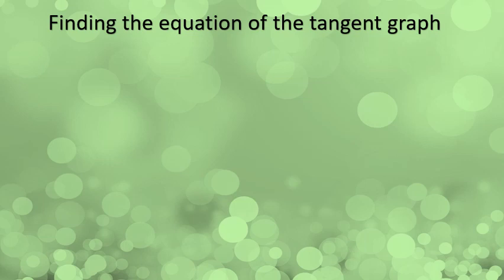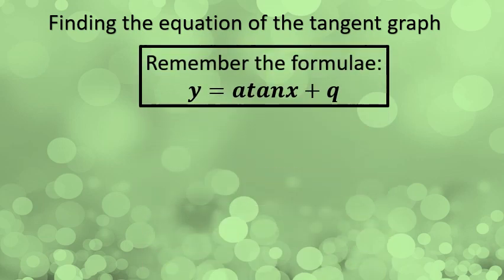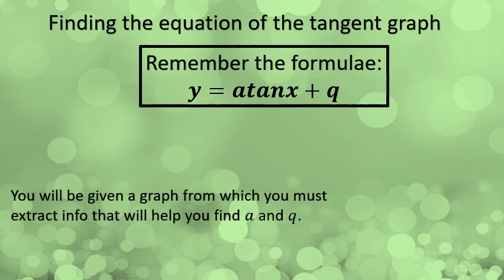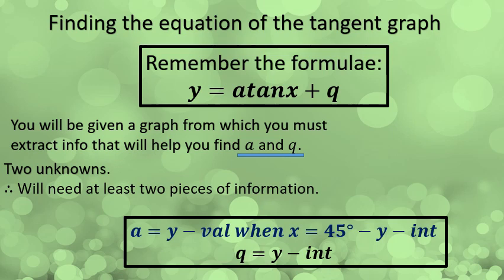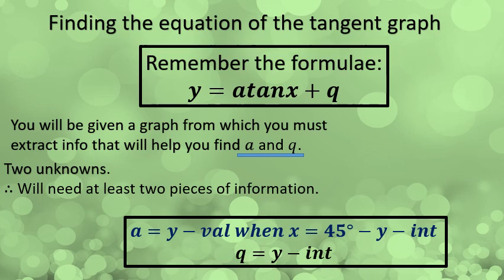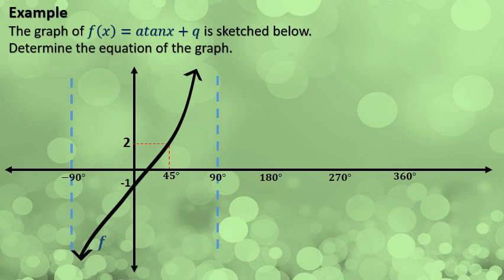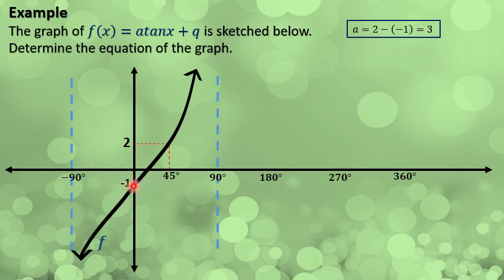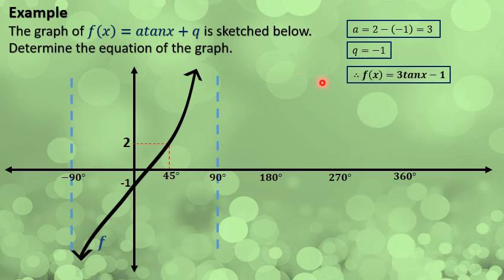Gr10 Trig Finding the Equation of the Tangent Graph